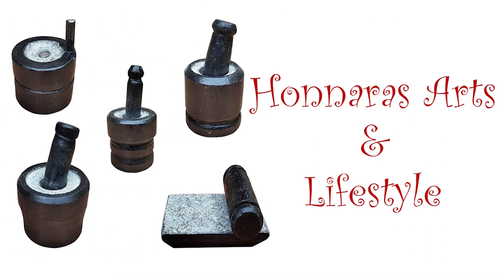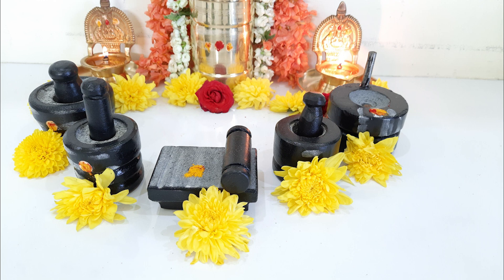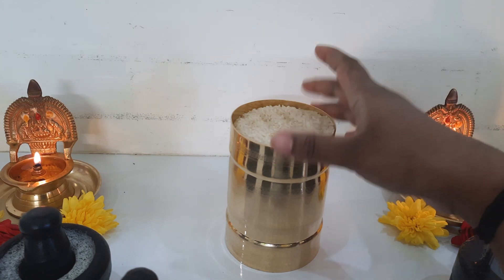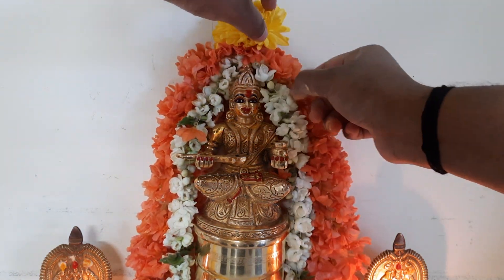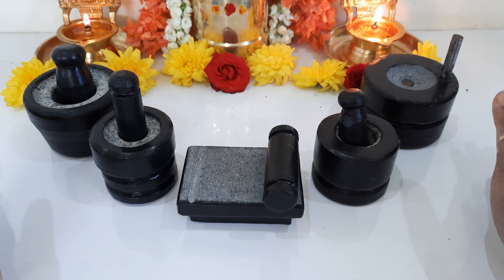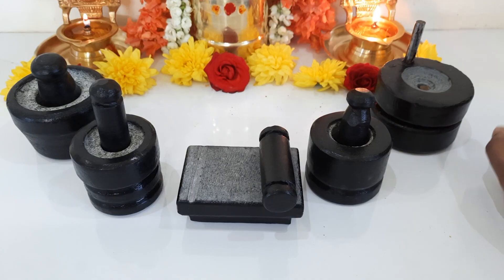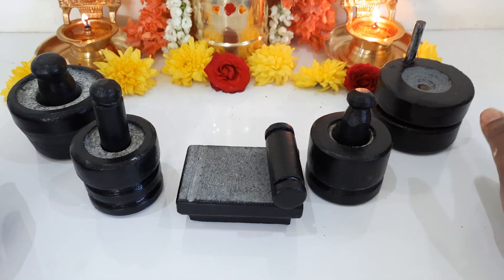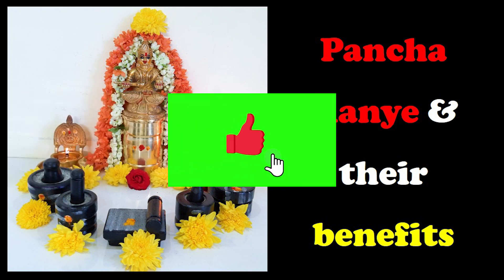Pancha Kanye & their benefits|Gowramma Set Puja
Pancha Kanye & their benefits|Gowramma Set Puja Vidhanam